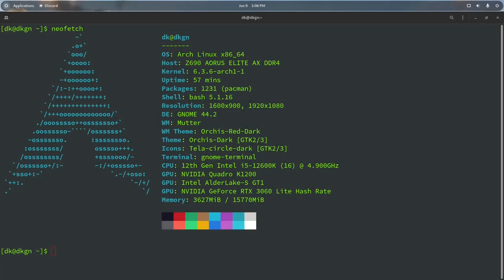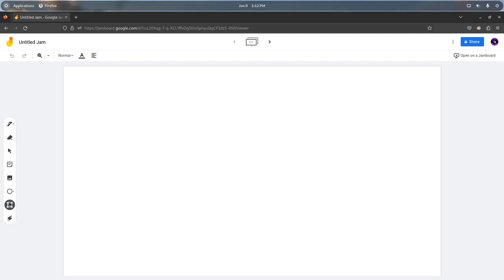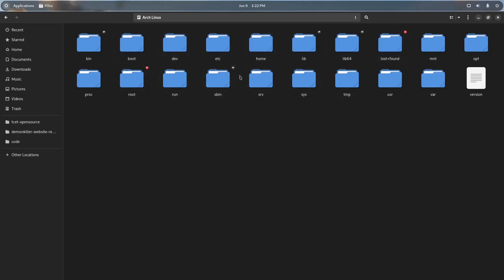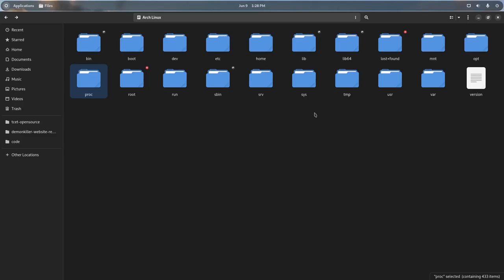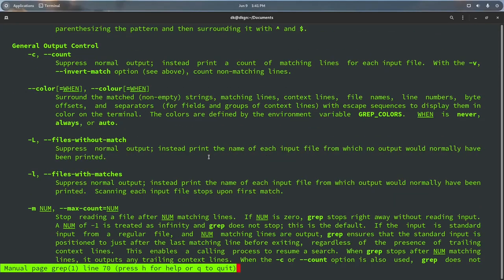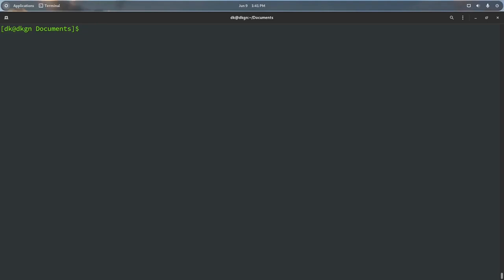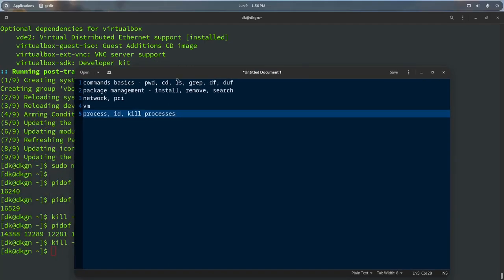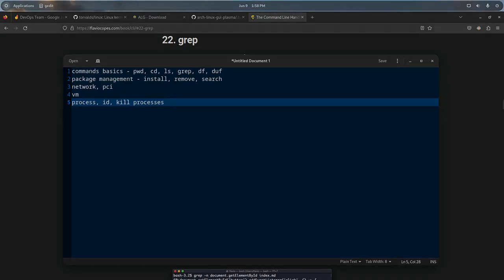TCET Open Source DevOps Team Linux Basics Lecture | TCET Mumbai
@demonkillerr introduced our summer interns who were selected as part of the devops teams to the basics of the linux command line fundamentals and the basics of the pacman package manager of Arch Linux.